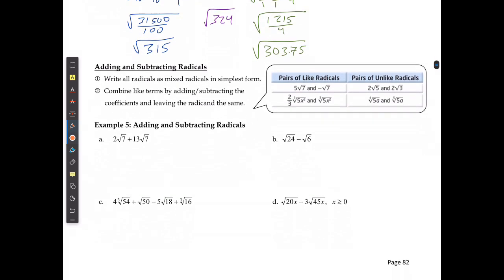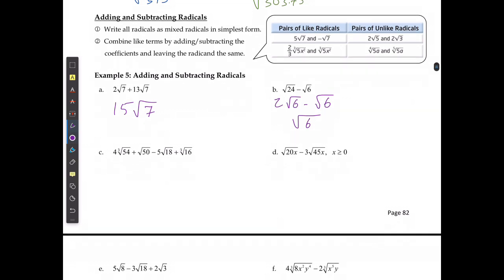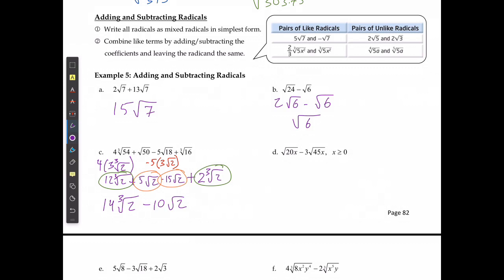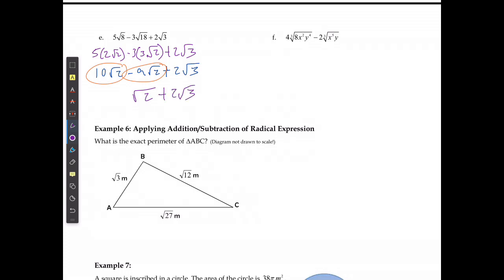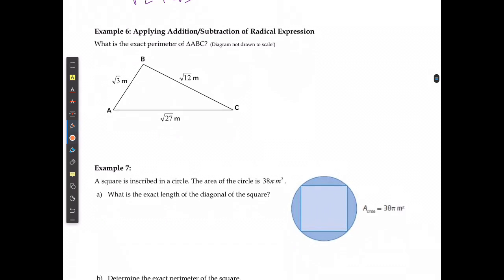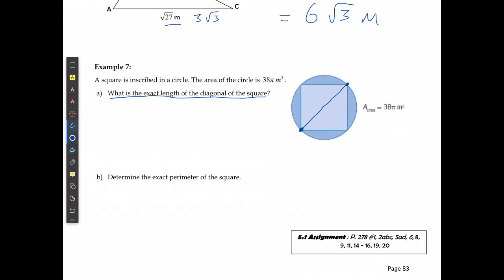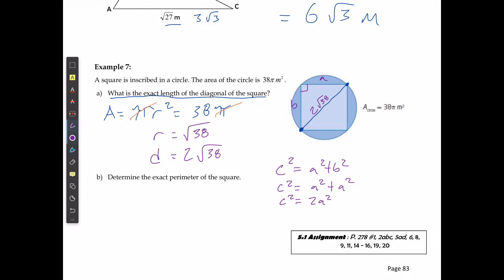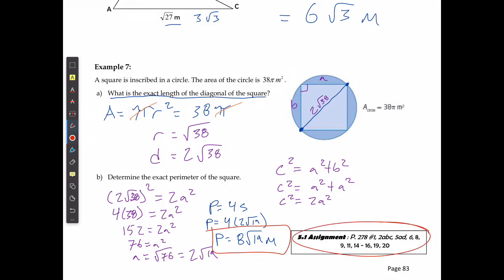M20 1 Radicals Lesson 1 Part 3